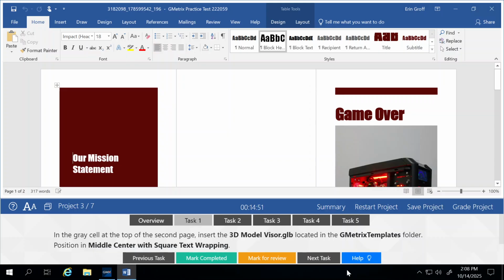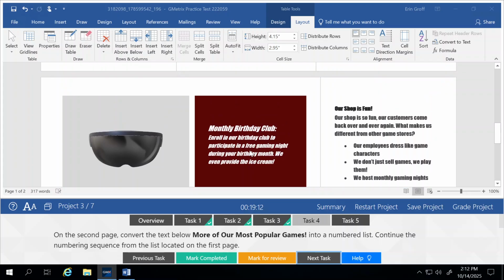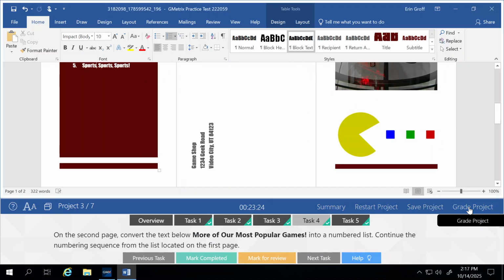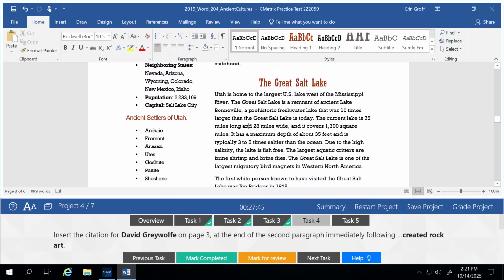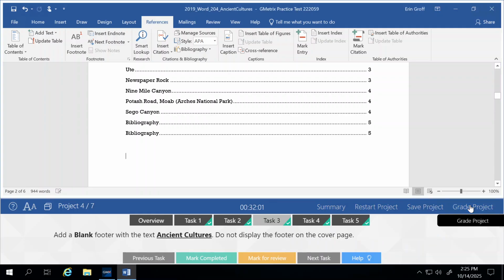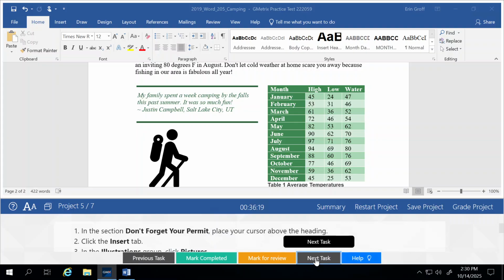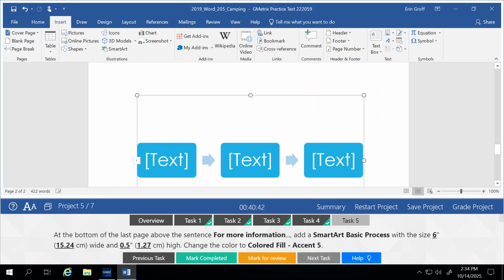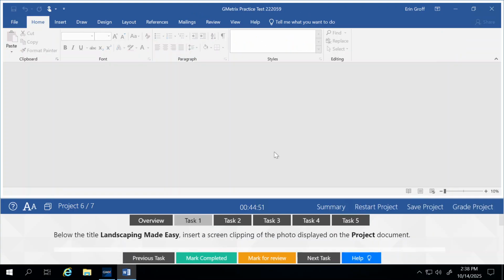Word Associate 2019 Practice Exam 2 Projects 3 through 5